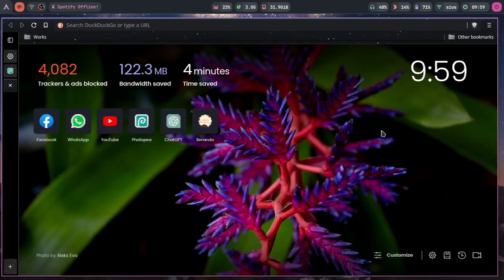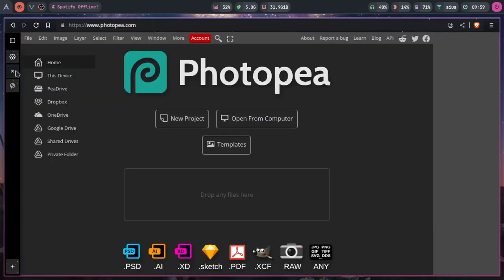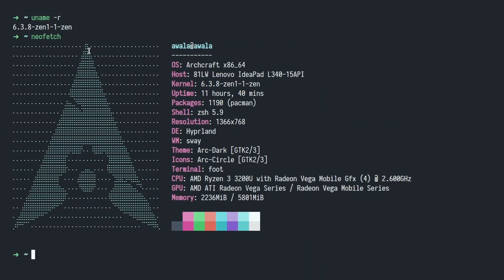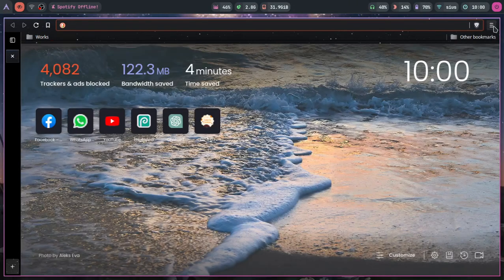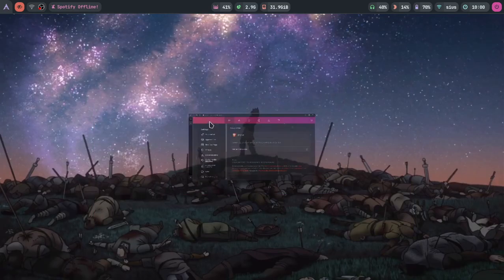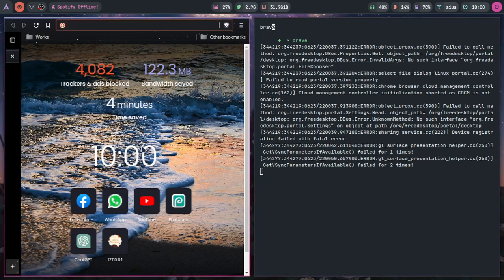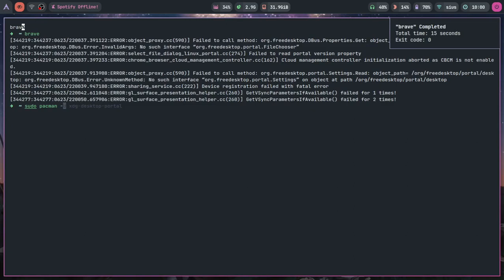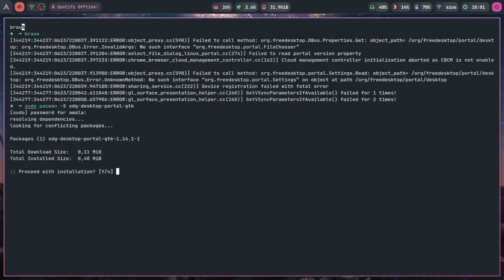Fixing Brave Browser Freeze on Picking a File On Linux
Brave Browser suddenly freezes when you click on file uploader button?

Install the xdg-desktop-portal-gtk

Arch-based:
sudo pacman -S xdg-desktop-portal-gtk

Debian-based:
sudo apt install xdg-desktop-portal-gtk